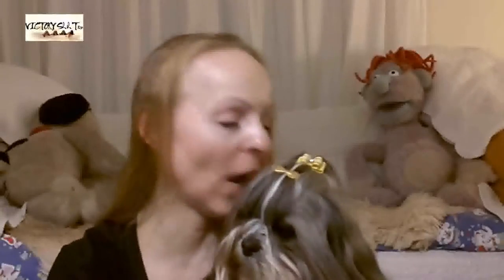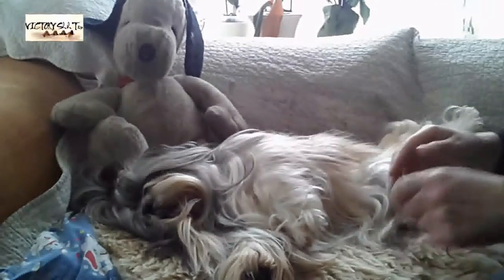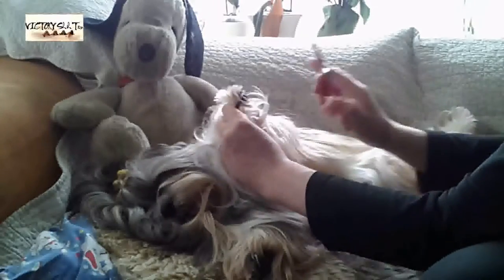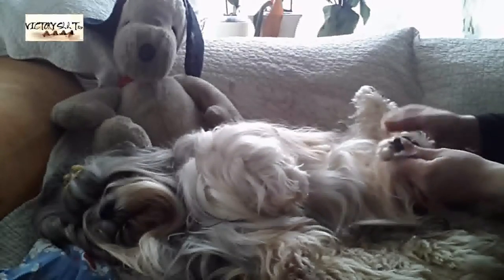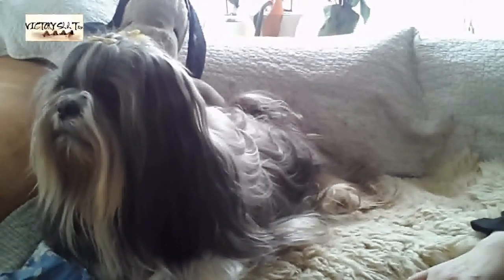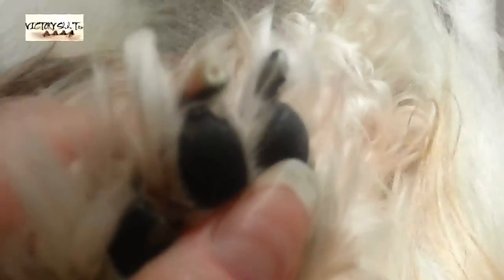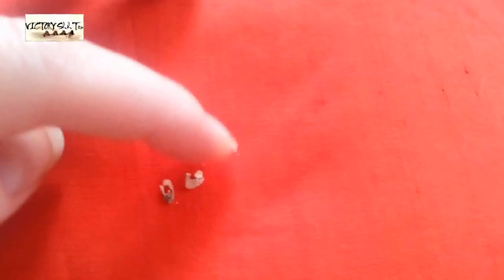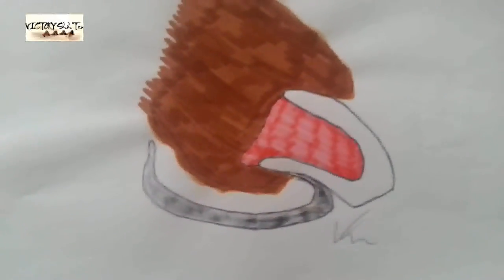VICTORY Shih Tzu, How to clip your dog´s nails.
Staring Casanova & Julius.

Learn how to clip your dog´s nails, it is not so difficult.

Dansksproget  Negle-klip-video: (Nailclipping video in danish)